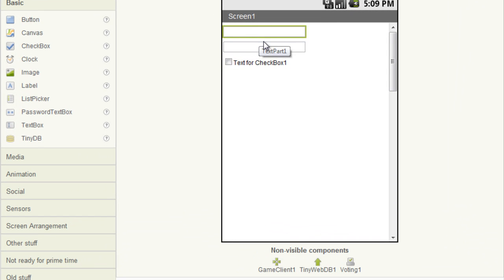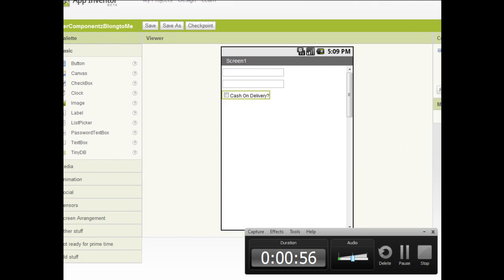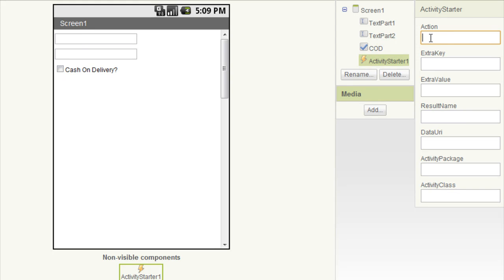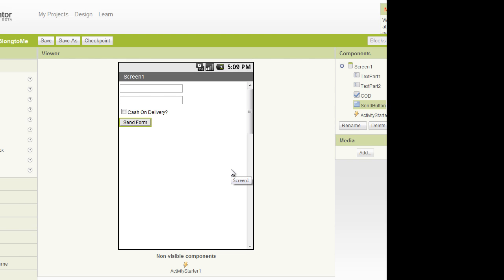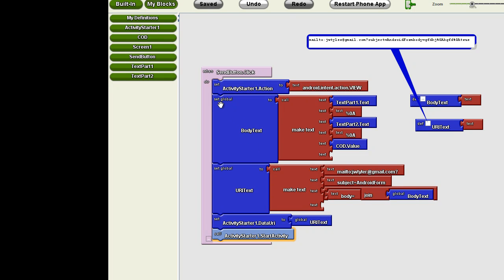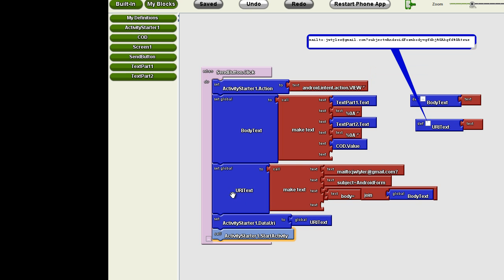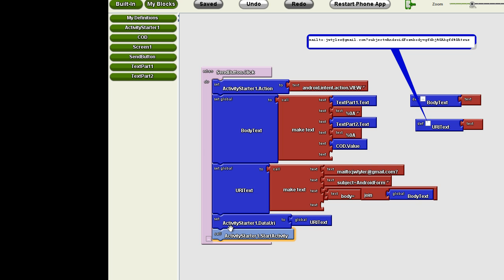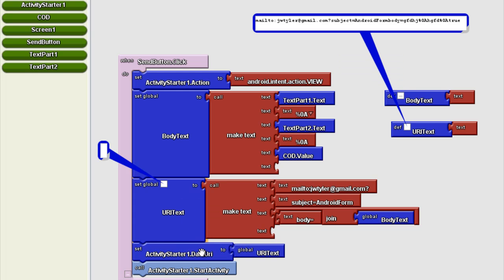Android App Inventor Email Form Tutorial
Quick and dirty. After a long day I say down to do this to answer some of the questions in the forum. Forgive the slurry words I crashed hard about half way through.